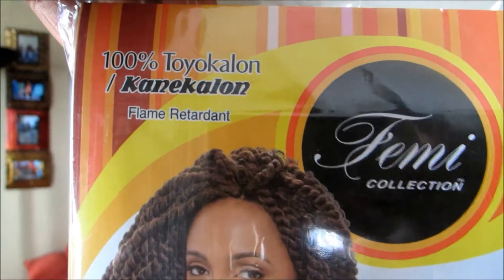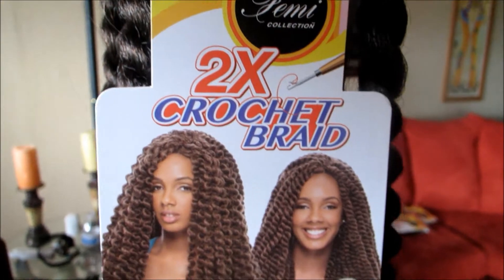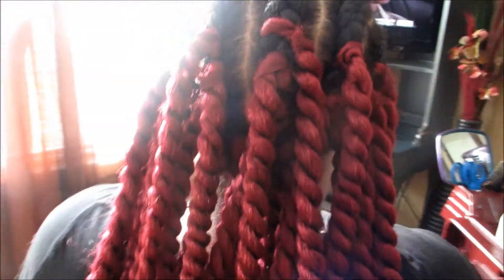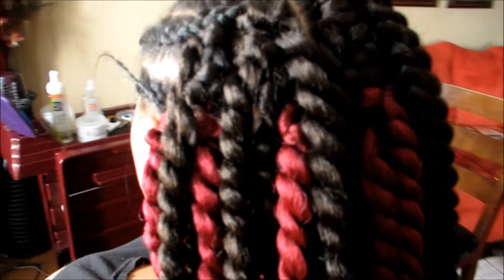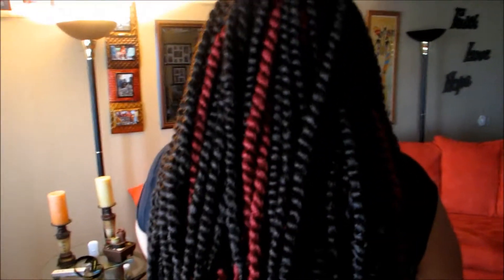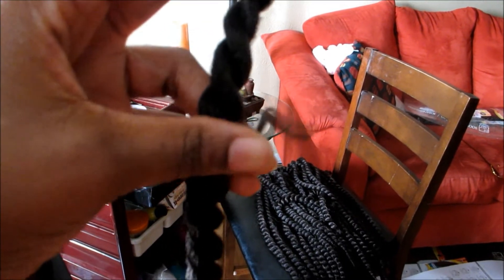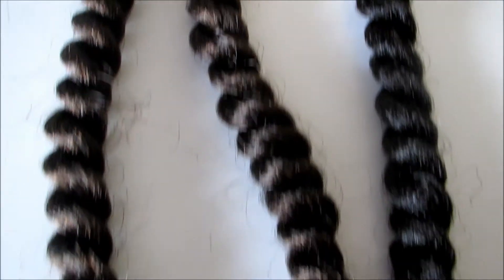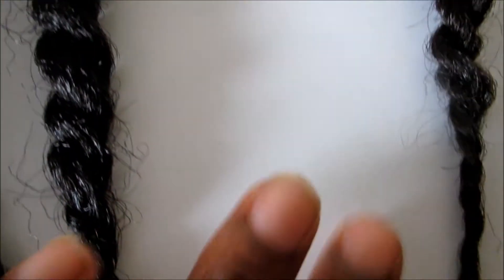Femi Pre-Twist Senegalese Max 24 inch Crochet Braid | Jumbo Twist***OPEN ME***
In todays video I am working with pre twist Senegalese jumbo twist from the Femi collection brand. it is 24 inches in length, we used 7 bag's, and there are 11 twist in each pack, the cost was $9.99 per pack. The hair is 100% Toyokalon / Kanekalon, I share the pro's and the con's of this hair.

Braiding is my passion. so that's what I do.

***COME OVER TO MY FAMILY VLOG CHANNEL AND SAY HI!***

{Previous video links from this channel down below}

***Read below***
Hey girl hey! I have a passion for hair, although I can do any and everything with hair, my specialty is braids.  I fell in love with braids the summer of “95”.  Twenty years later and here I am, yes, I have been at this for a long time! I believe once God has given you a gift for something you spend time to sharpen and grow that gift, and that is what I have been doing while also sharing it with you viewers.

There is also a comedic side to me, I have a comedic alter ego and her name is Star’Keisha!  That name was given to me by some really good friends/co-worker of mine some time ago, because of my ability to make them laugh the hardest they have ever done without even trying.  It’s not a taught thing, it is just my personality, I will give it to you exactly how it is, straight up with NO chaser!

This channel is also an outlet for Star’Keisha, so don’t be surprised when she pops in every now and then given you a piece of her mind or telling you about the latest foo that tried her that day!
What I want you all to take from my channel is a little bit more knowledge about a braid style/hairstyle that you did not have before you pushed play.  I want you to laugh some because laughter is medicine to our souls.

And for me, as a Hebrew Israelite women of God, God is over everything in my life, and I don’t just type that, I live that, because He is all I know ever since He allowed me to seek HIM myself, and found HIM to be nothing of what the masses say He is, He is sooooo much more, please get to know HIM for yourself, not for anyone else, but YOU!